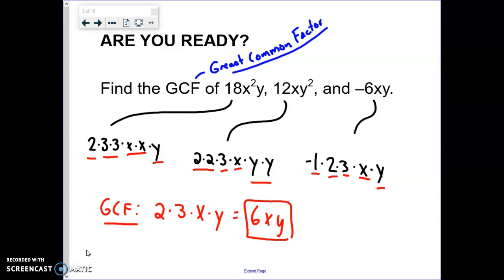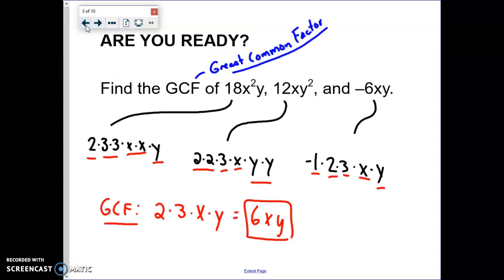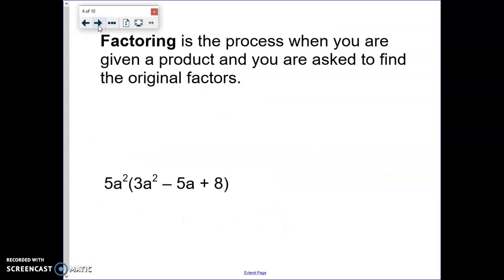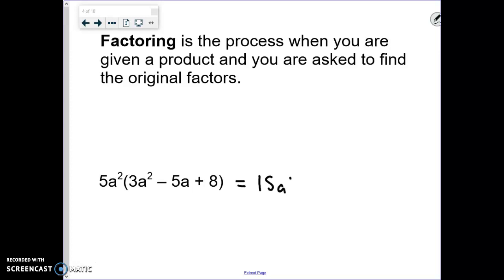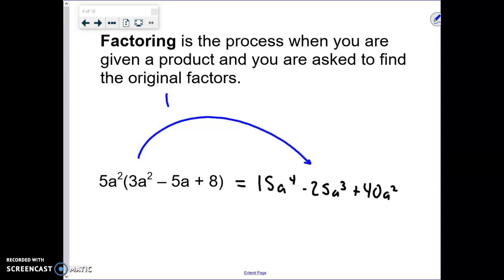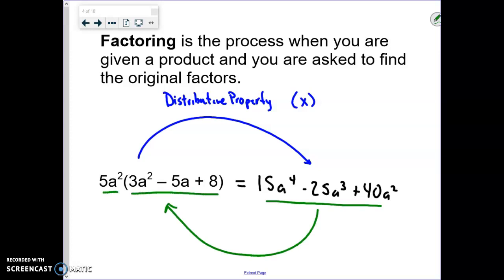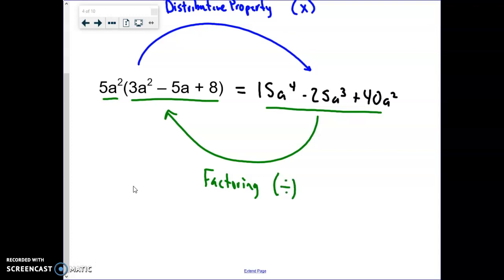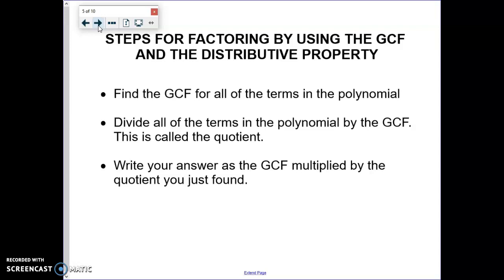Target 8B (E2) Notes - What is Factoring Using the GCF?